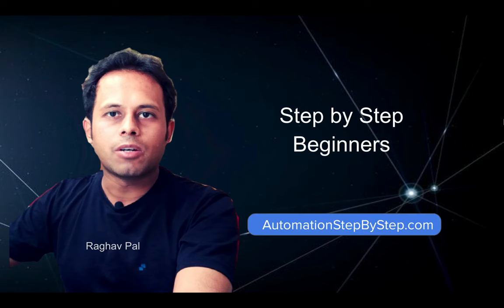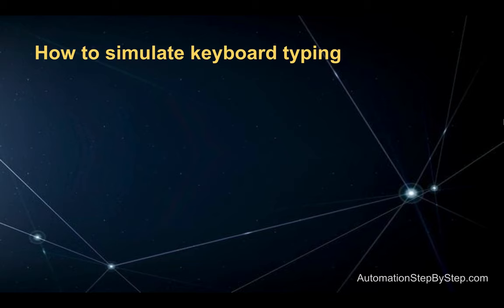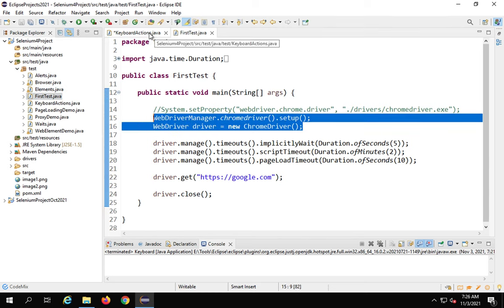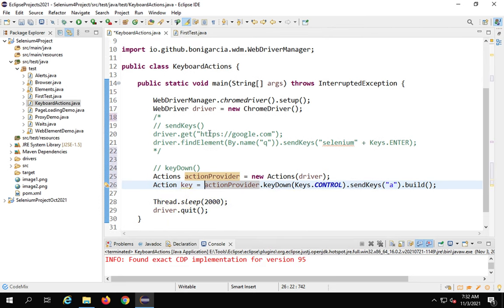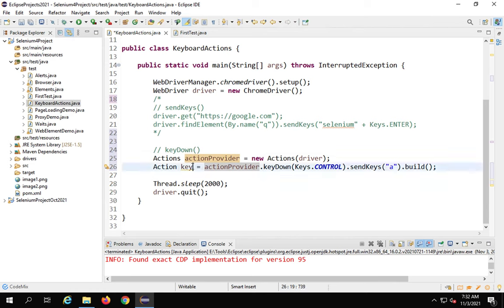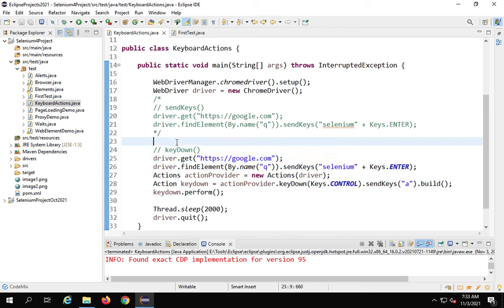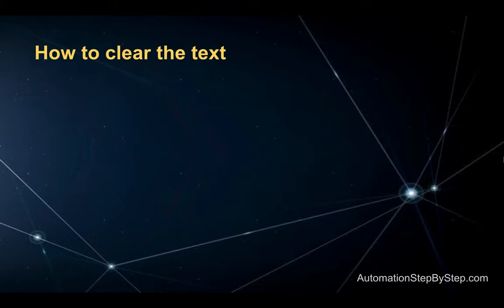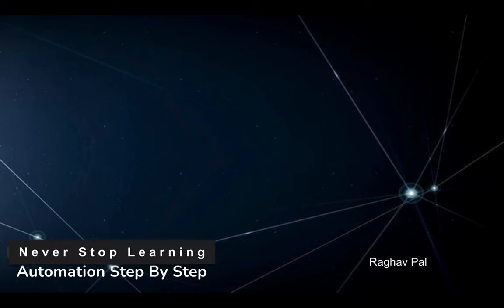Selenium 4 Beginner Tutorial 8 | Keyboard Actions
00:00 Introduction
00:39 How to simulate keyboard typing
04:52 How to simulate pressing key combination
08:46 How to release pressed keys
12:56 How to clear the text

How to simulate keyboard typing:
sendKeys()
driver.findElement(By.name("q")).sendKeys("selenium" + Keys.ENTER);

How to simulate pressing key combination
keyDown()
Actions actionProvider = new Actions(driver);
Action keydown = actionProvider.keyDown(Keys.CONTROL).sendKeys("a").build();
keydown.perform();

How to release pressed keys
keyUp()
Actions action = new Actions(driver);
WebElement search = driver.findElement(By.name("q"));
action.keyDown(Keys.SHIFT).sendKeys(search,"selenium")
.keyUp(Keys.SHIFT).sendKeys(" selenium").perform();

How to clear the text
clear()
driver.findElement(By.name("q")).clear();

Raghav